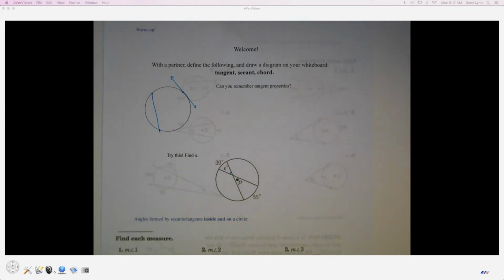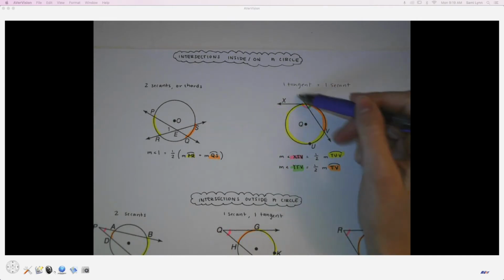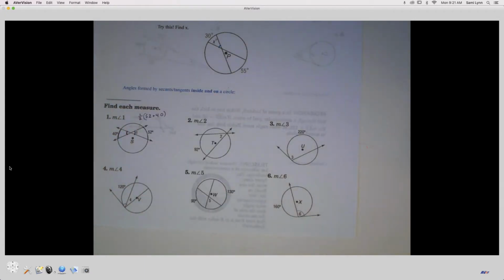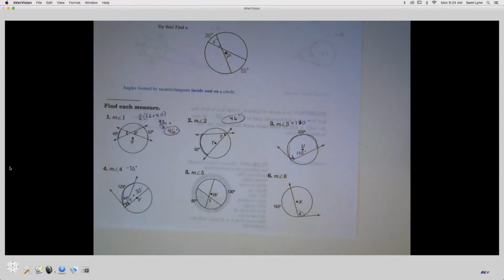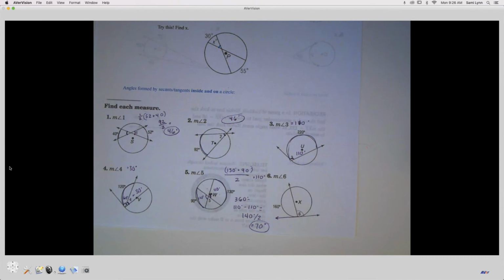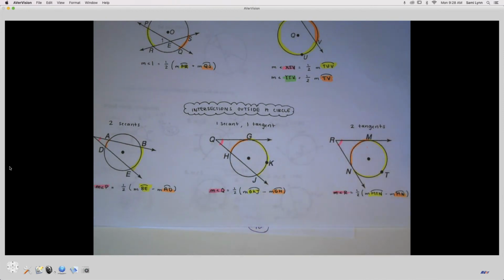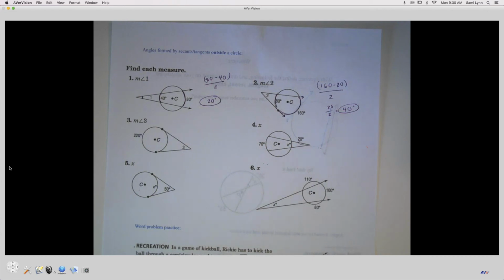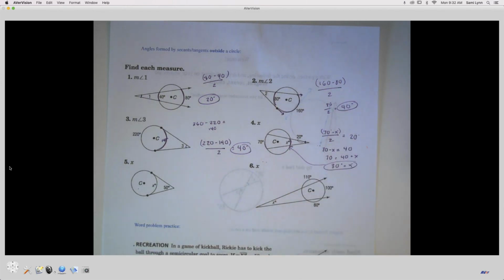Tangent and Secant Circle Intersections